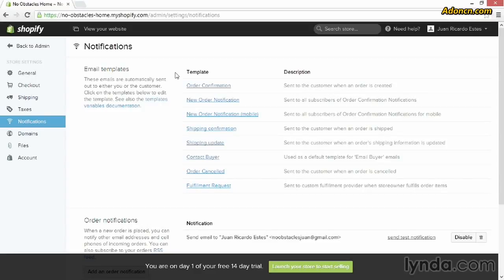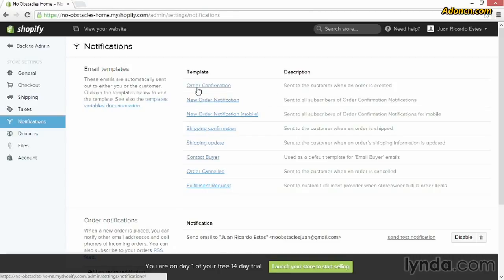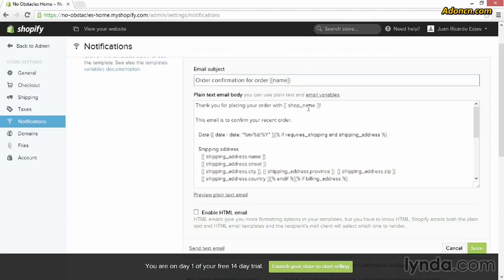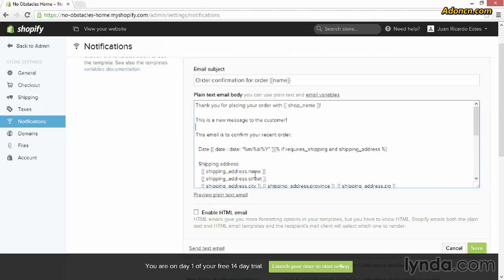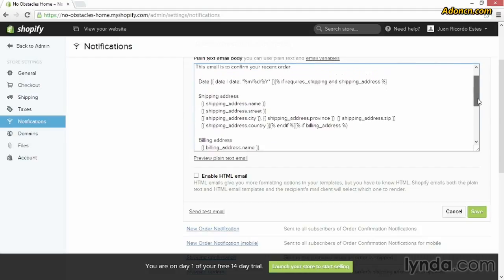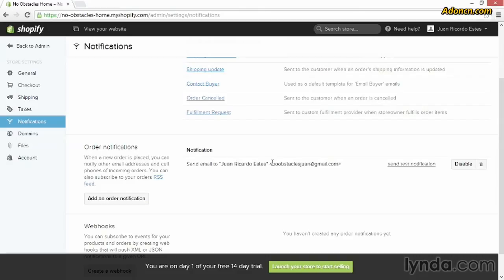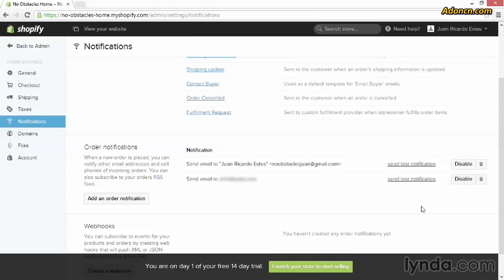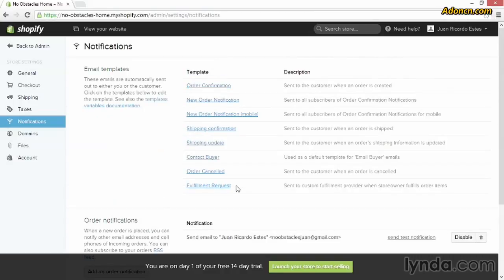Shopify零售商开店10